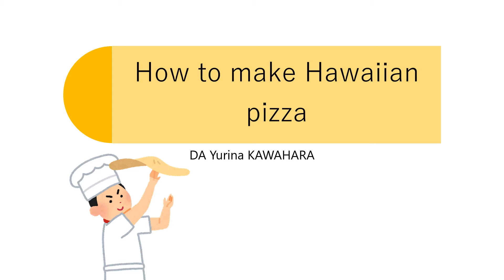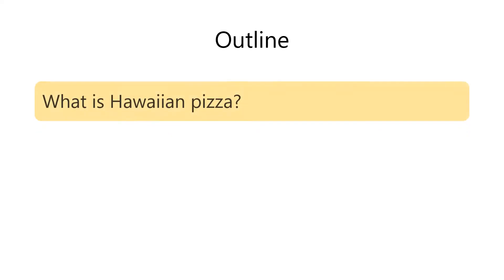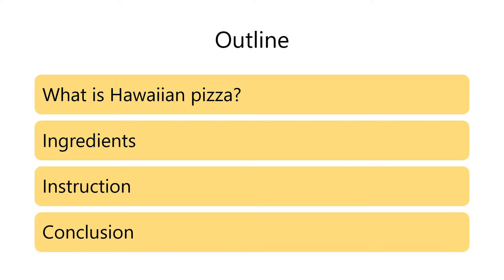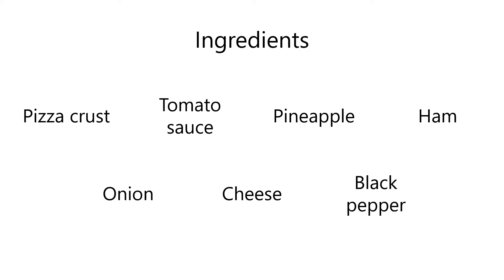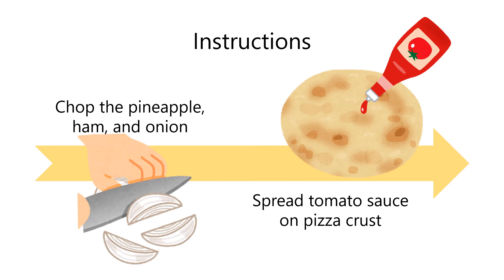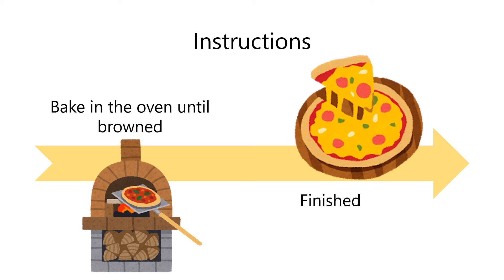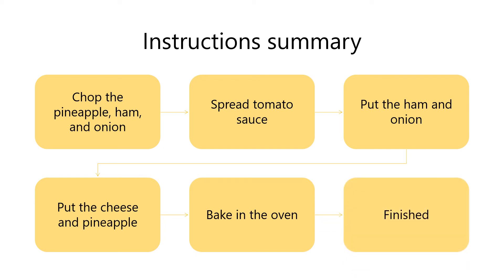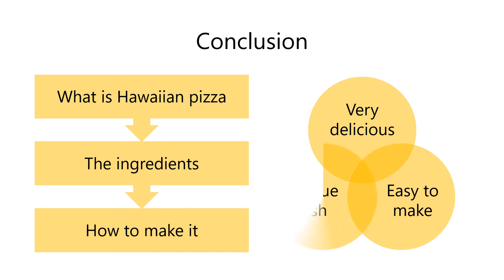How to make Hawaiian Pizza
English Presentation Class Beta 1 final assignment